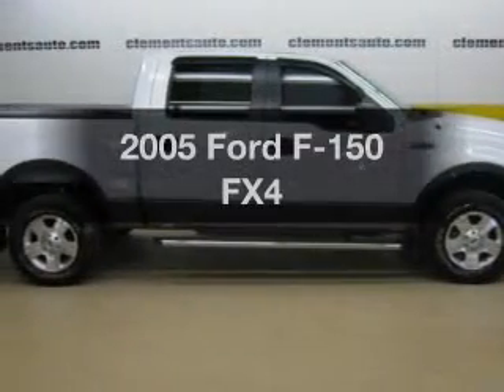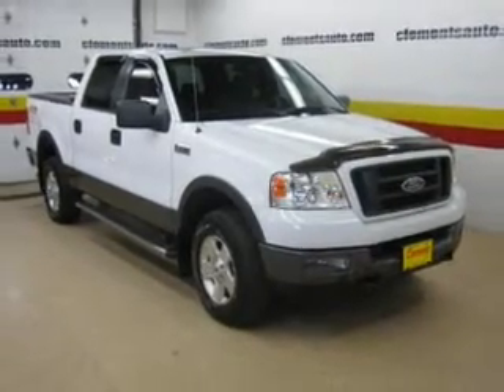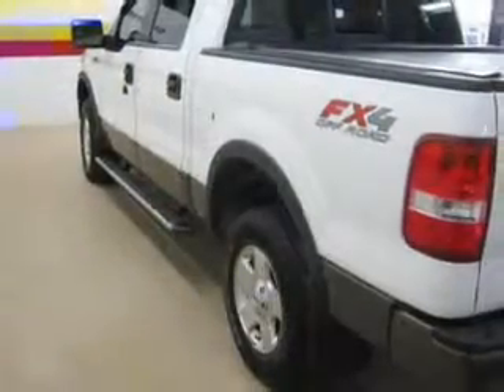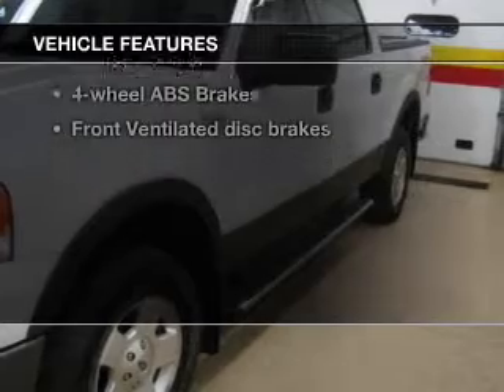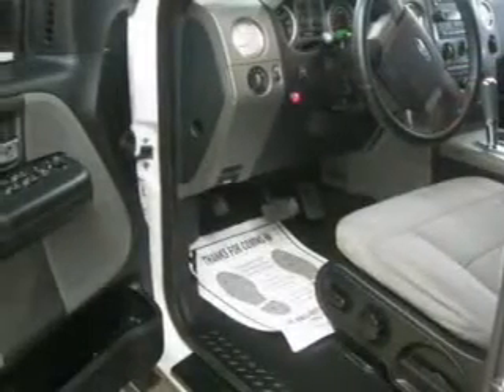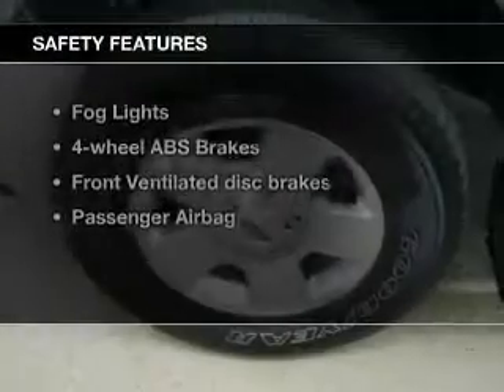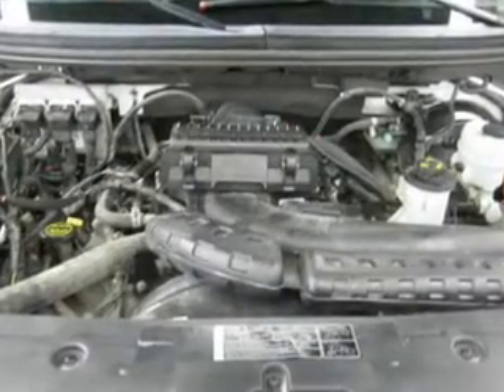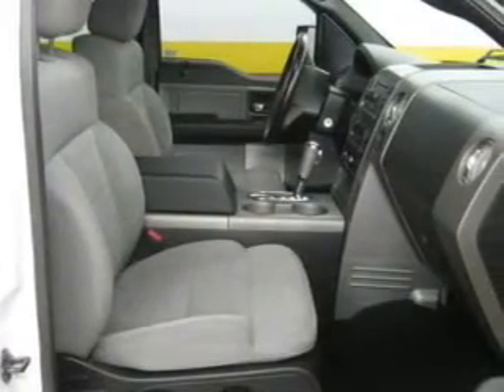2005 Ford F-150 - Rochester MN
Year: 2005
Make: Ford
Model: F-150
Trim: FX4
Engine: 5.4 liter 8 cylinder 24 valve
Transmission: 4-Speed Automatic
Color: Oxford White
Mileage: 59651
Address: